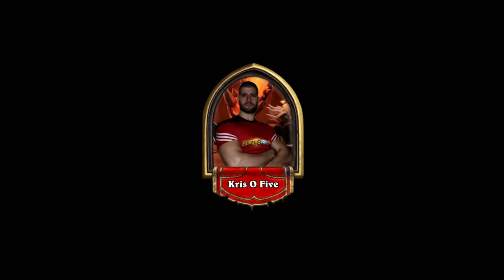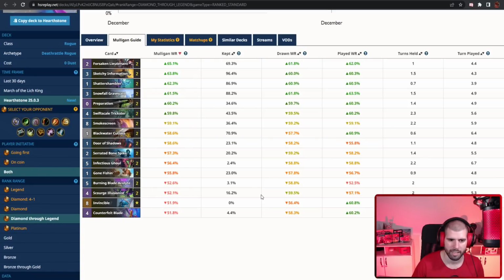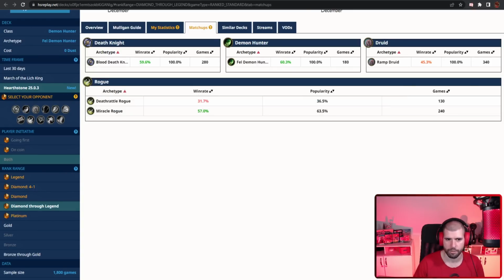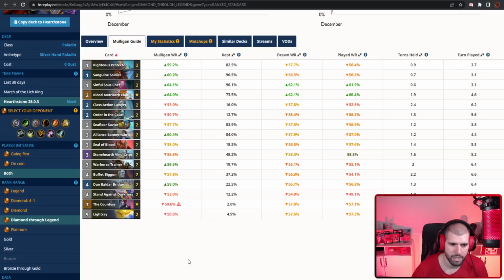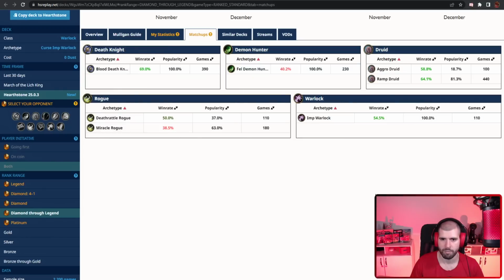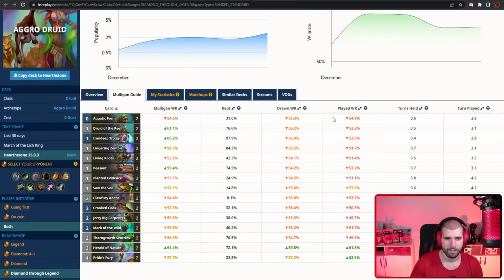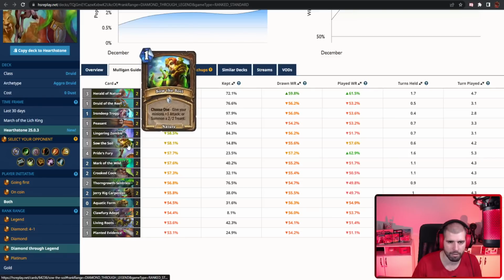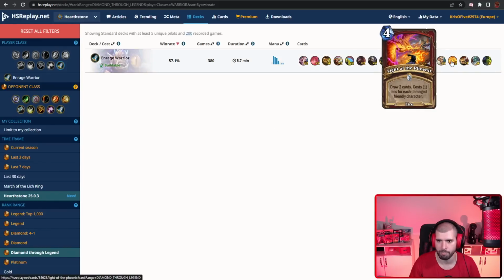Best Hearthstone Decks After The Nerfs In March Of The Lich King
Here are the Best Hearthstone Decks after the Nerfs in March of the Lich King. The hearthstone nerfs changed what the best hearthstone decks right now look like, so in this top 5 best decks in hearthstone video, you will see what the hearthstone meta looks like right now.